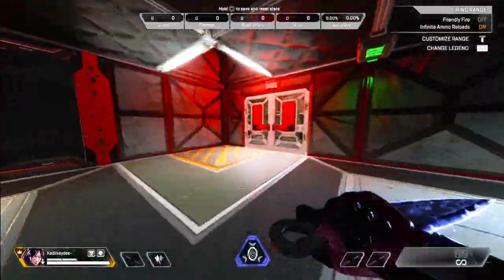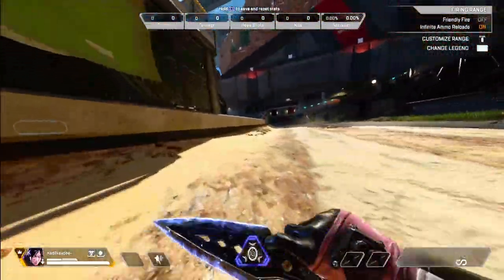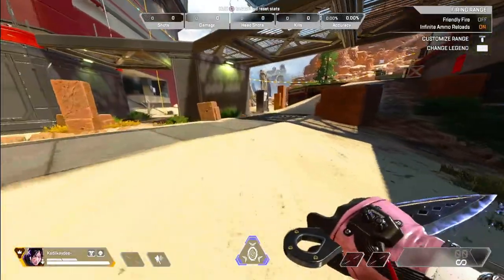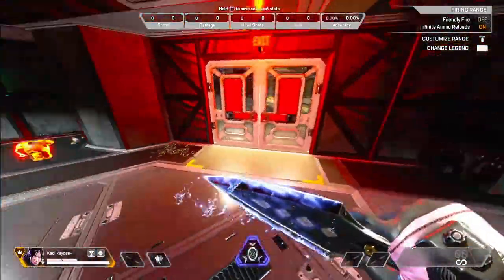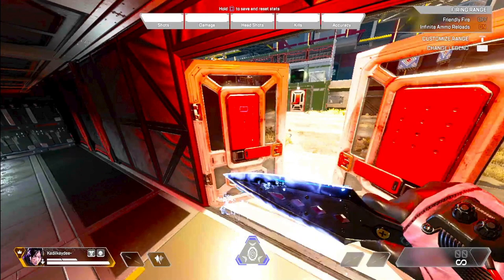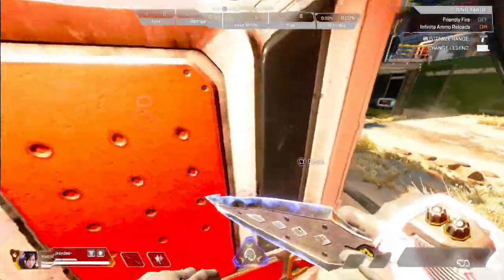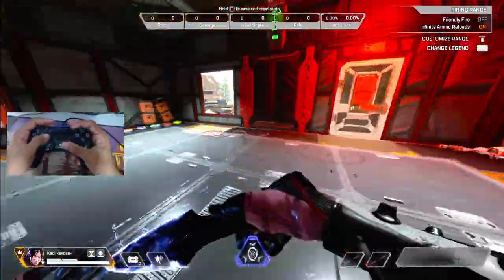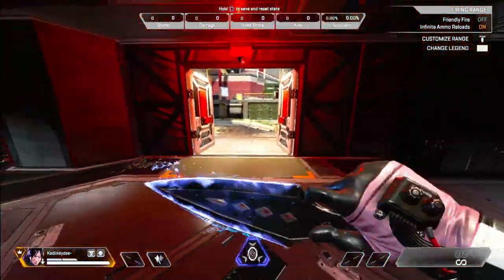Door Bounce: Quick Movement Advantage Tutorial for Console Players (PS4,PS5 & XBOX)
Welcome to our Apex Legends tutorial! In this video, we'll teach you the highly effective Door Bounce technique that will give you a quick movement advantage in the game. Mastering this technique will help you navigate through doors swiftly and surprise your opponents. Our step-by-step guide will break down the process, making it easy for beginners and experienced players alike to learn and implement. Watch the video now and elevate your gameplay to the next level in Apex Legends!